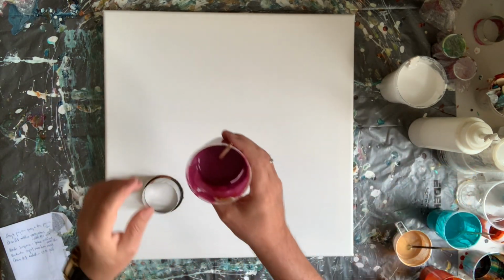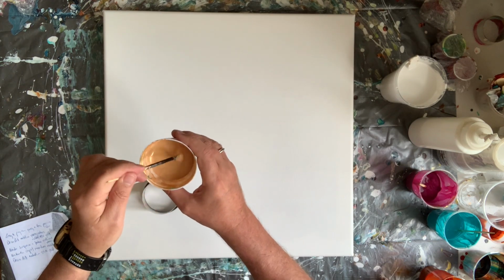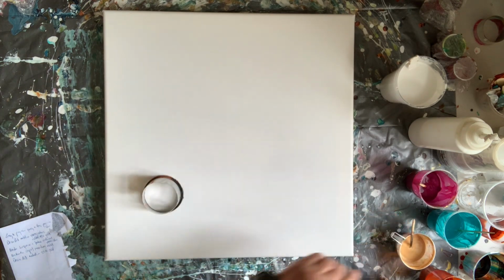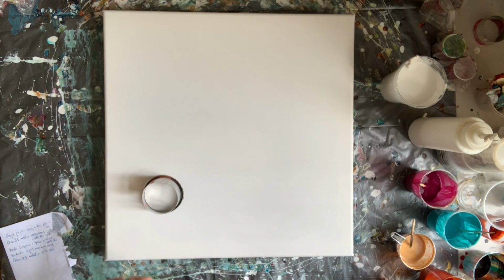"Dreamscape" Double Open Cup Acrylic Pour|Fluid Art|Acrylic Art Tutorial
Once again trying to use up some left over colors. I am doing an open cup acrylic pour with a little negative space.

I really love the way this turned out. The dried result has some very intense colors.

I used a German equivalent to Owatrol: Malverk PM. The cells generated were only from the open cup technique, and the DecoArt metallics.

50x50 cm Gerstaecker Standard Canvas
All colors mixed with Malverk PM, Water, Liquitex Gloss Medium, 1:3:1:0,3
Base coat: house paint/Malverk PM/water, 1:3:0,5 (should have been 1:3:1)
Colors:
goya paynes gray/amsterdam prussian blue
DecoArt metallics quinacridone nickel azo gold
DecoArt metallics 24K gold
Amsterdam turquoise/pebeo iridescent green blue
Amsterdam caput imortuum violet

The music in the video I made in Garageband.